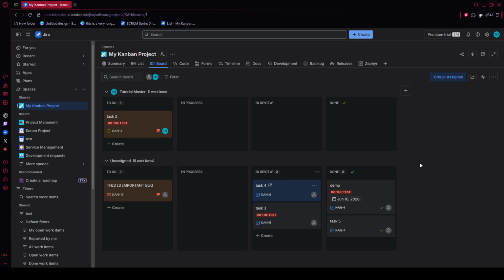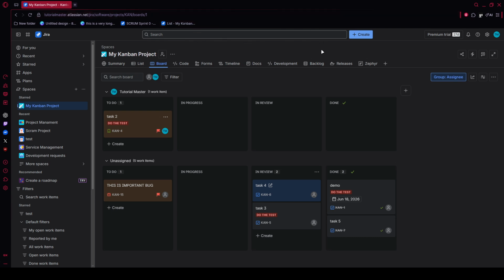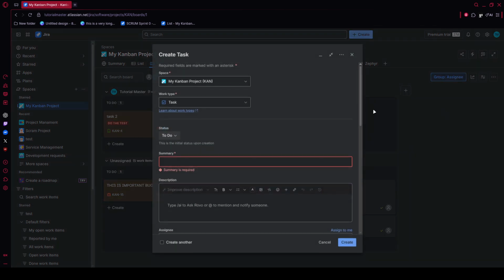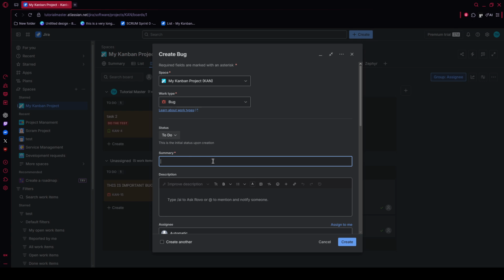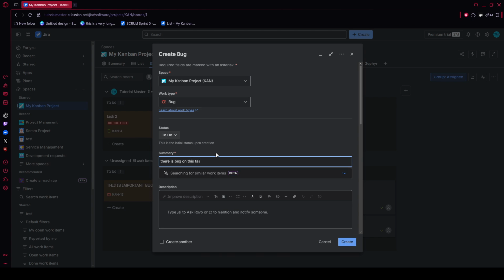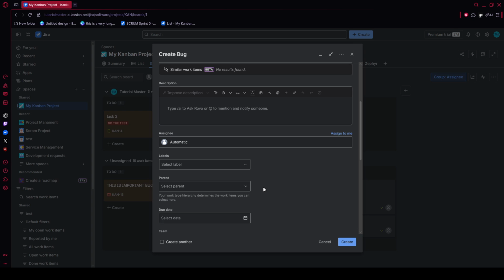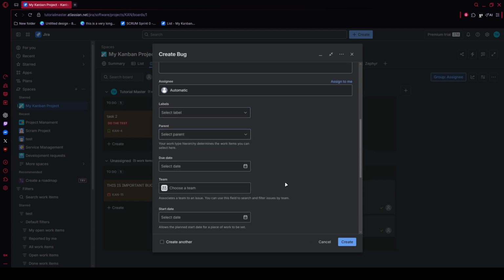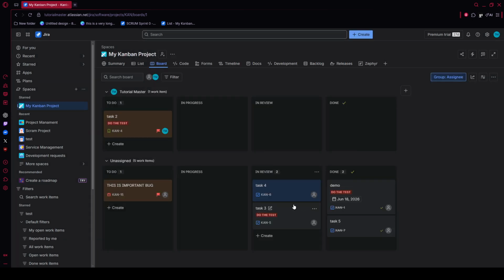How To Raise Defect In Jira [Step By Step Guide 2026]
In today's video we cover How To Raise Defect In Jira [Step By Step Guide 2026]